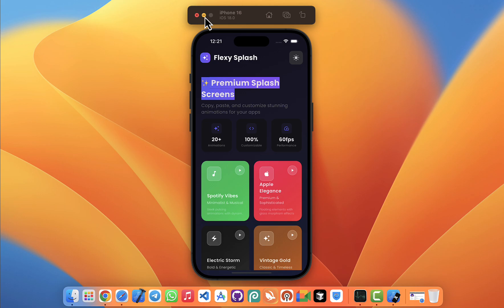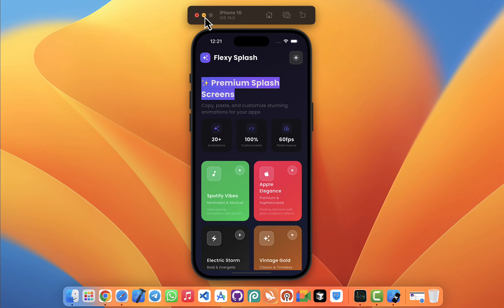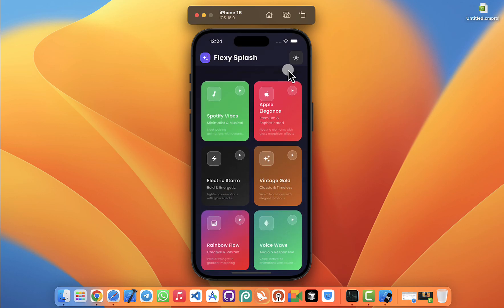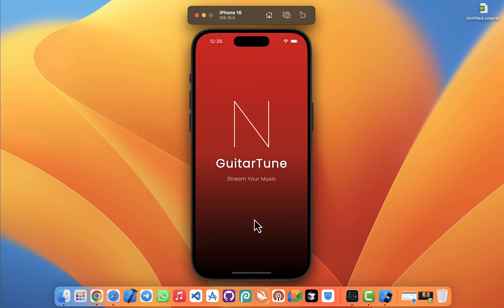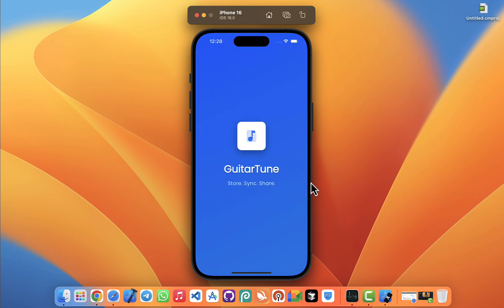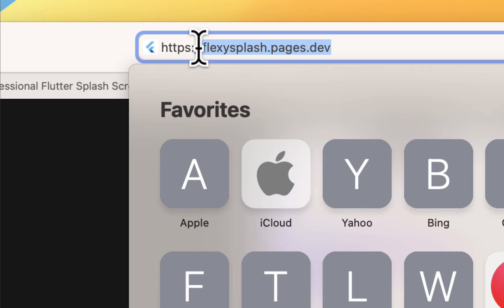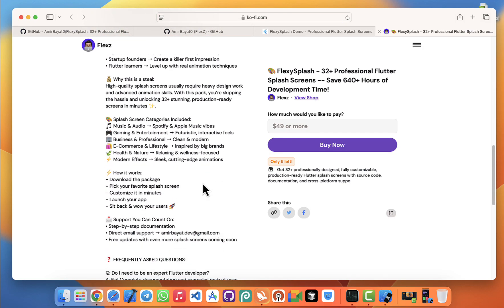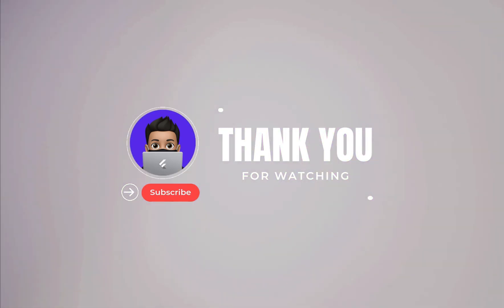Flutter Animated Splash Screen Tutorial | 30+ Ready-Made Splash Screens with Source Code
In this video, I’ll show you how to create professional animated splash screens in Flutter without wasting time reinventing the wheel.

Instead of spending hours coding animations from scratch, discover FlexySplash — a premium Flutter Application with 30+ ready-made, production-quality splash screens you can instantly add to your projects. 🚀

🔥 What You’ll Learn in This Flutter Splash Screen Video:
✅ Why splash screens are critical for user experience
✅ Live demo of 30+ animated splash screens in action
✅ How to easily customize colors, logos, and animation timings
✅ How FlexySplash saves you 640+ hours of development time
✅ Access to detailed documentation + my direct support
✅ Test everything in a live demo before purchase

If you found this Flutter splash screen video helpful, please:
💬 Comment with your questions or which splash screen you liked best